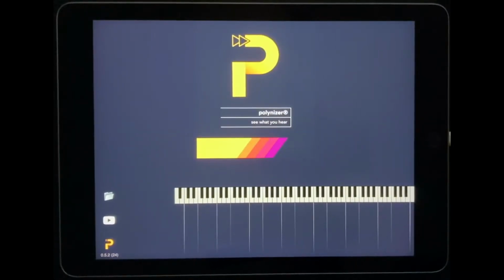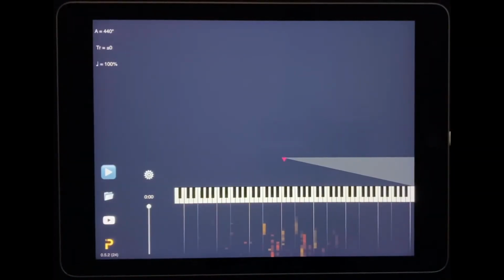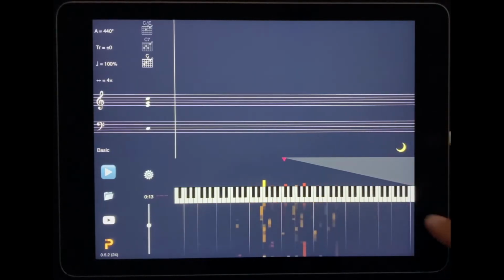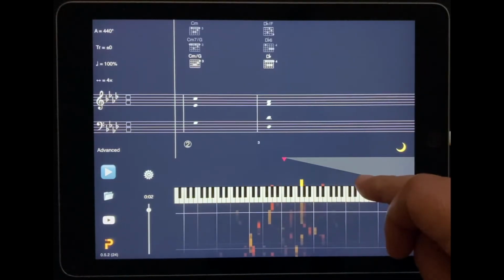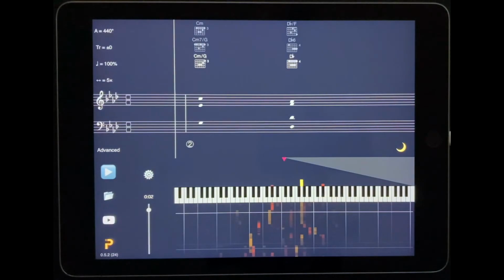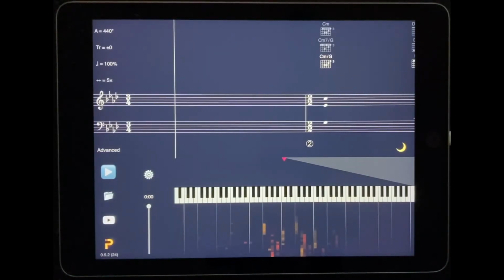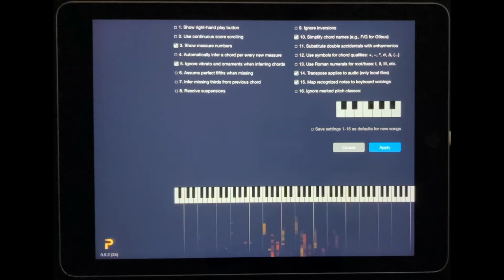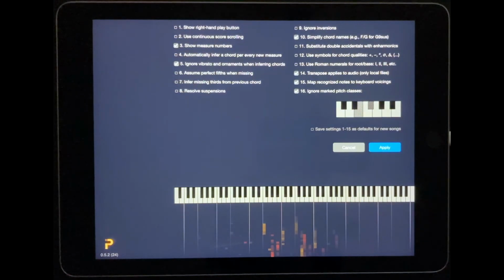How to use Polynizer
This video shows how to use Polynizer. (Music by Melo Camacho.)